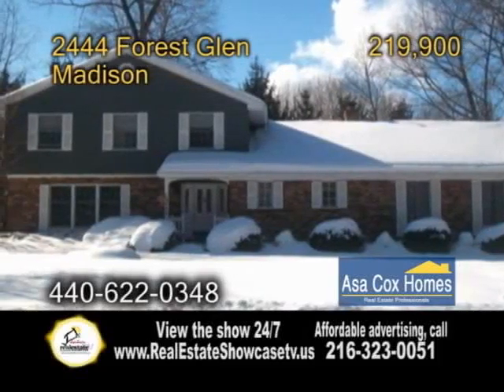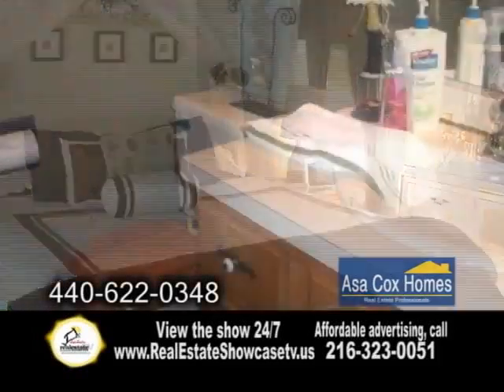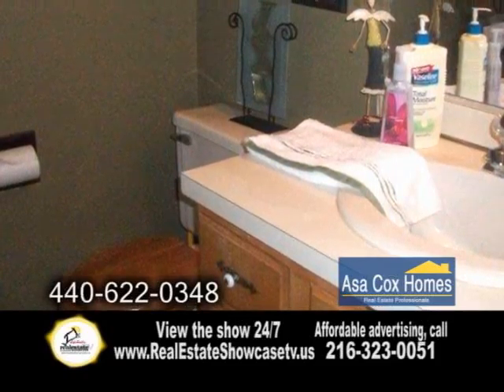2444 Forest Glen Asa Cox Real Estate Showcase TV Lifestyles